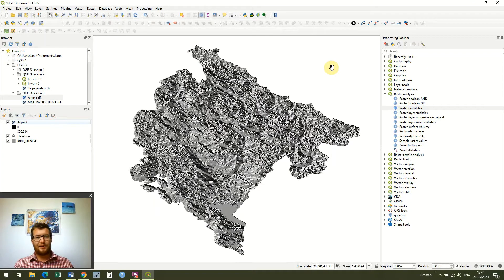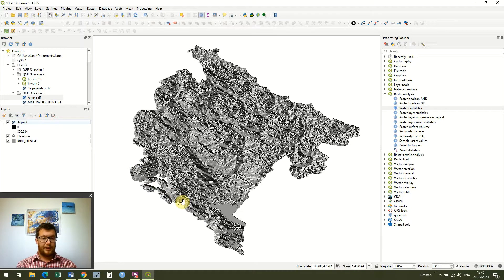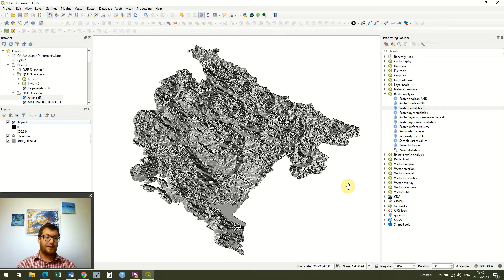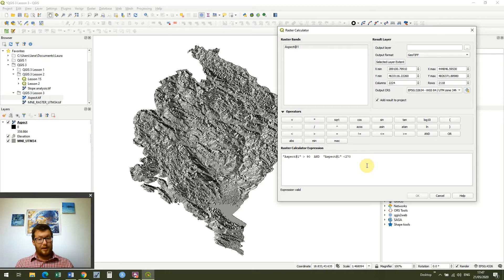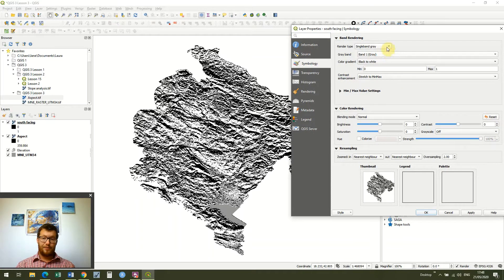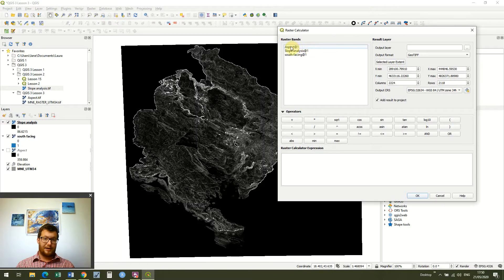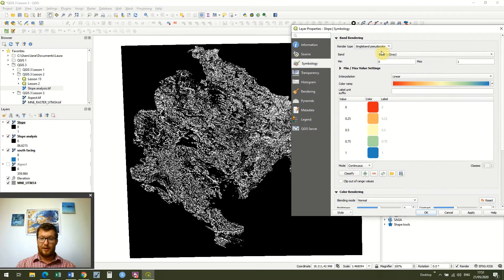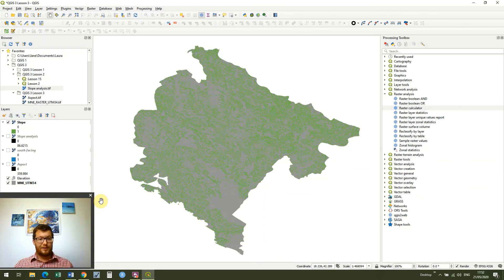QGIS 3 Lesson 4 - Using the AND Operator to Select Areas of Our Raster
Hi and welcome to Lesson 4 in DMAD - Marine Mammals Research Association's third free QGIS course. This course is for intermediate users and assumes previous knowledge. If you're new to GIS or haven't used it for a while then I suggest flicking through a few of our previous lessons. The angle of slope is often really important to look at in terms of survey design as generally speaking we want to run perpendicular to it. In today's lesson we're going to use the AND operator in the raster calculator to refine our raster.